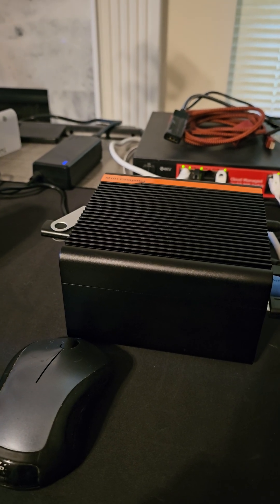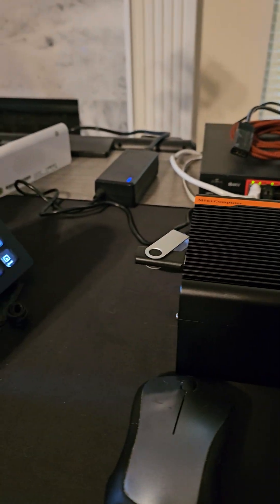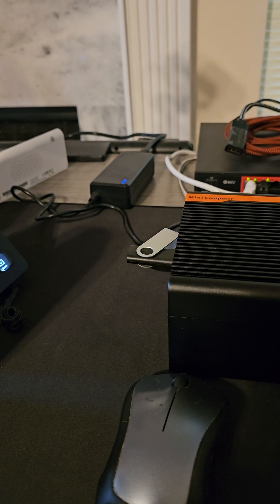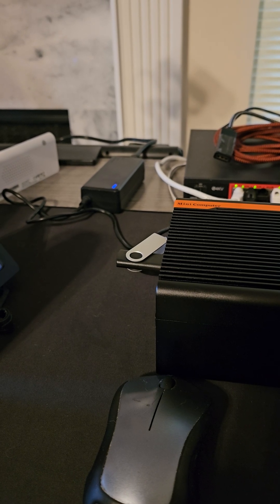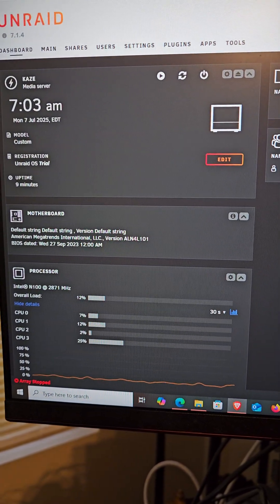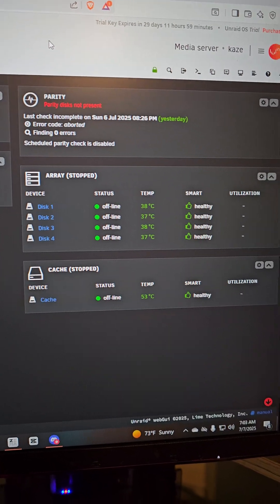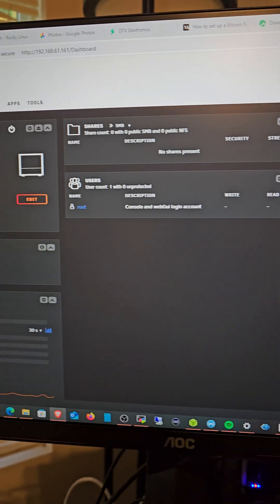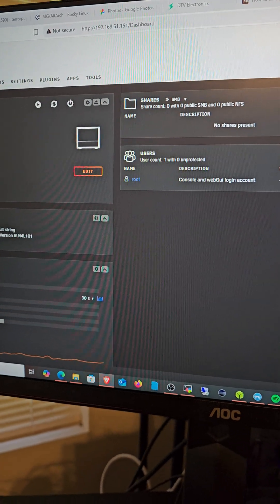CWWK Mini PC with Unraid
I created a USB stick with Unraid on it, you can play with it for 30 days for free. I also put a poll on Facebook to see which NAS OS I should place it on it.  I have place the NVMe into it.